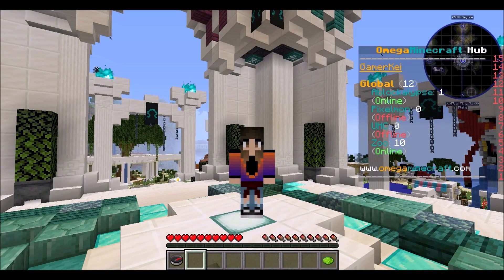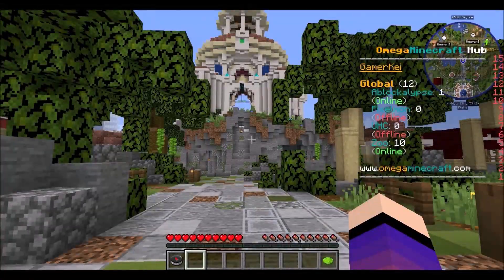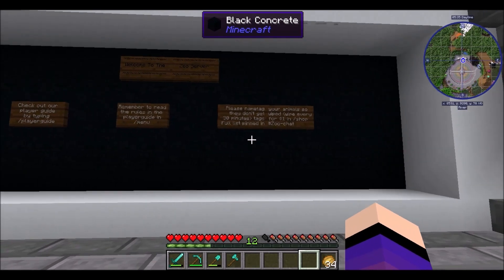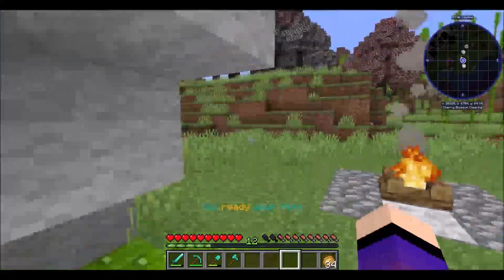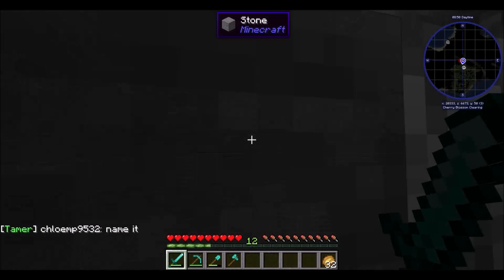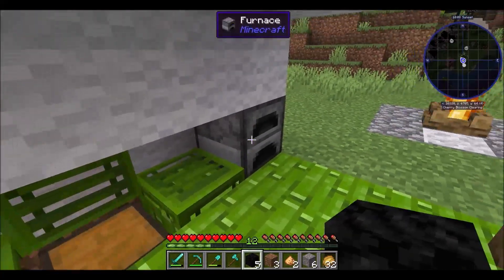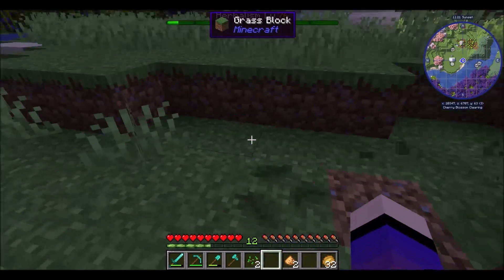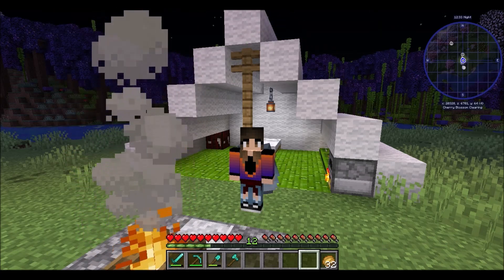OmegaMinecraft: Zoo Edition EP1: An Awkward Start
Short but sweet in this first episode. Welcome to OmegaMinecraft; home to VintageBeef and a new home away from home for me. I can't wait to see what sort of adventures I can get into here, and I can't wait for you to see them with me.